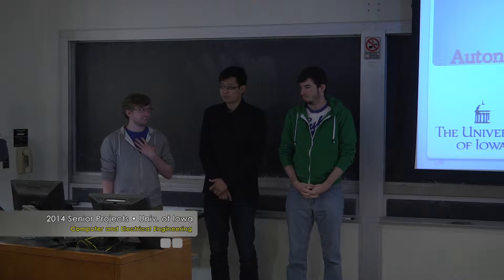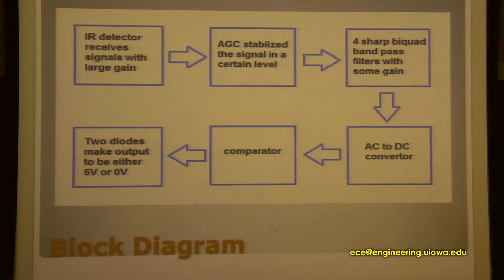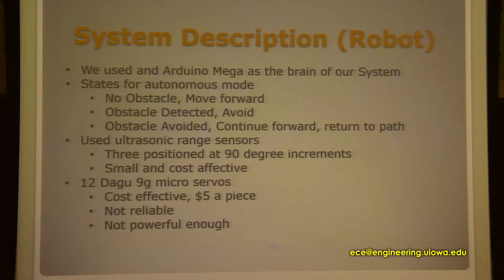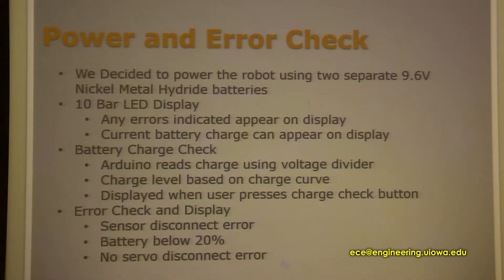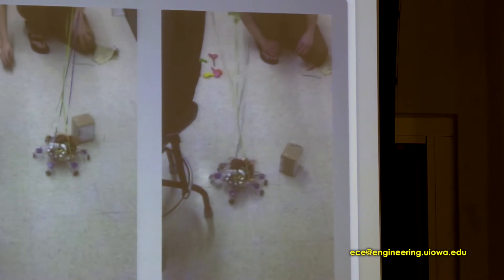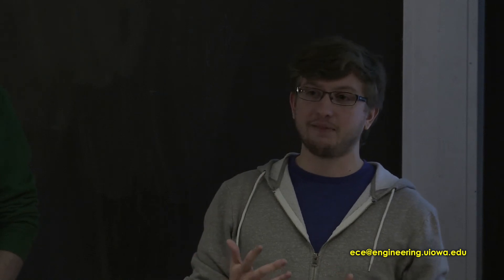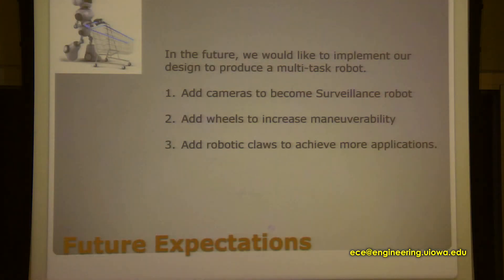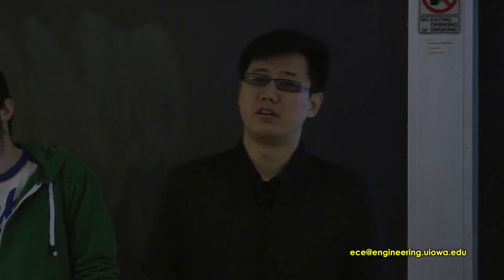University of Iowa ECE Senior Design Sp 2014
Video presentation of a Senior Design project in Electrical and Computer Engineering. A walking robot with wireless remote control.